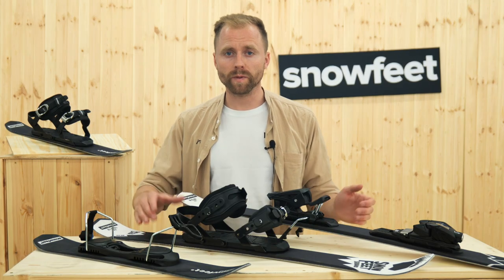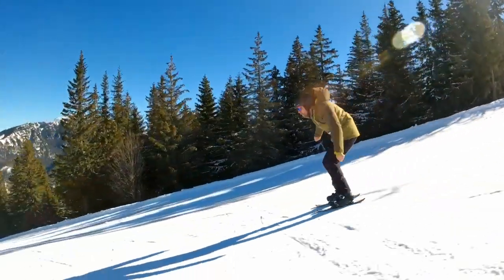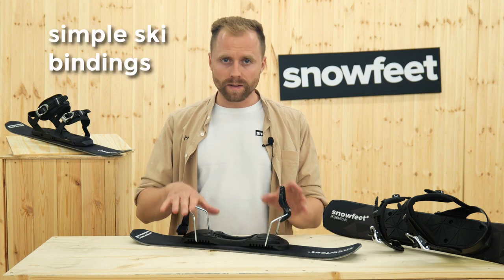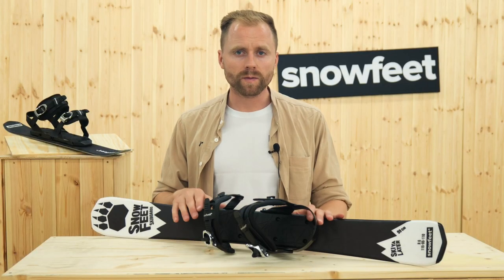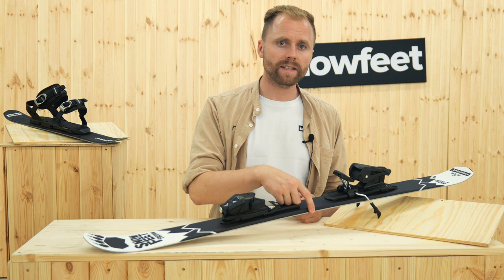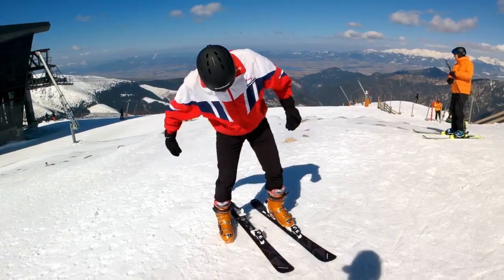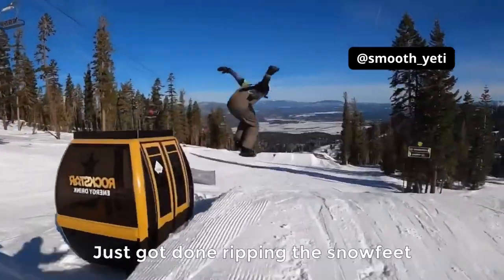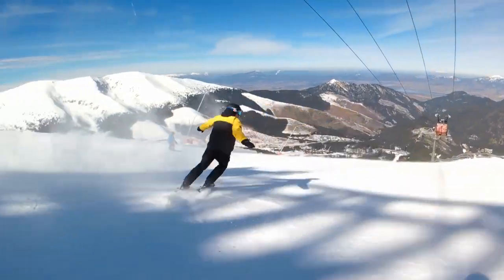How to choose Snowfeet* Snowblades | Skiblades | Skiboards | Short Ski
Not sure how to choose the right skiboards, snowblades, skiblades or short skis? In this video, we'll guide you on how to pick the perfect skiboards that will fit your needs.

Which skiboards model is best for you? What length should you choose? This and even more you will learn in the video. Check it out!

0:00 How to choose skiboards?
0:30 When to choose 65 cm skiboards?
1:21 When to choose 99 cm skiboards?
2:21 When to choose 120 cm skiboards?
3:20 44 cm model and 38 cm model
3:40 Conclusion

You can find every Skiboards model from the video on snowfeetstore.com.